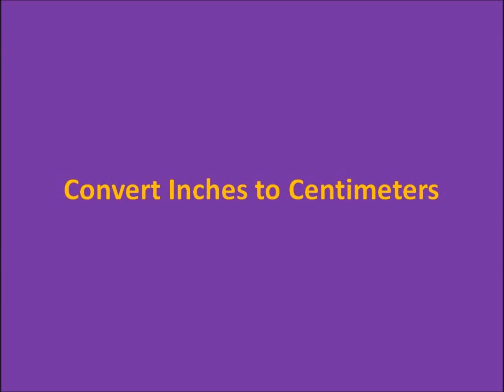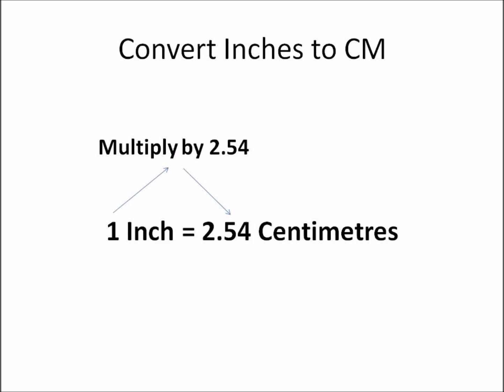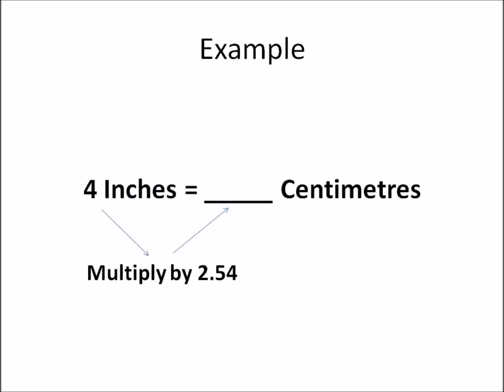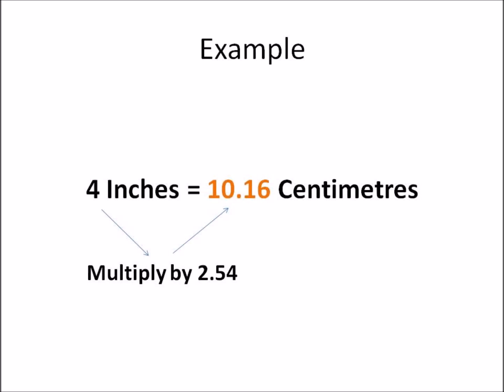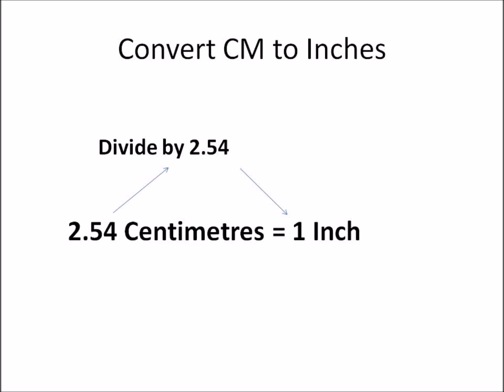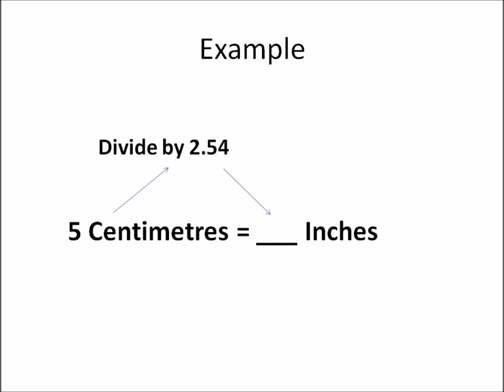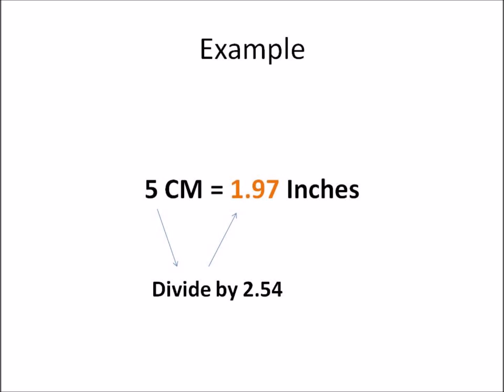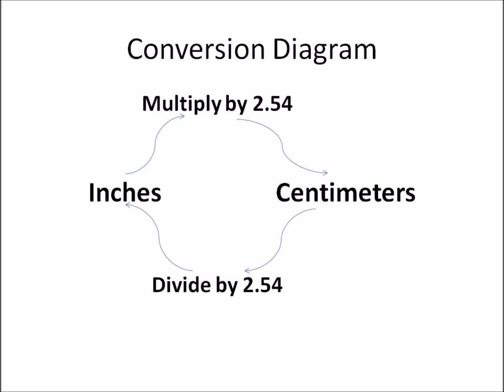How to Convert Inches and Centimeters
Learn how to convert inches to centimeters and centimeters back to inches in this short and easy to understand video tutorial. Finally learn the conversion rate and use it during exams or in real life when you are stuck trying to convert inches to centimeters or vice versa. The video is easy to understand so suitable for kids learning units of measurements and learning how to convert between different units.